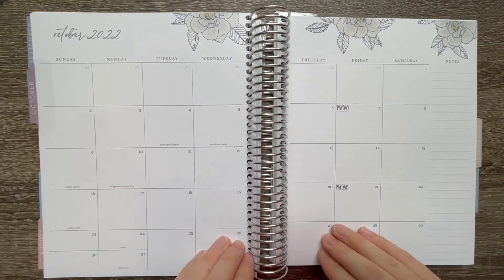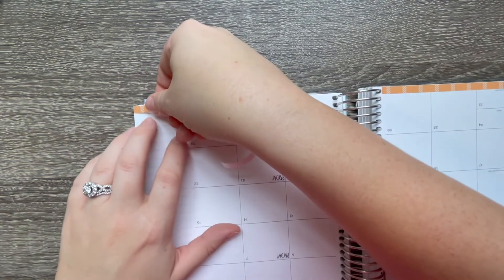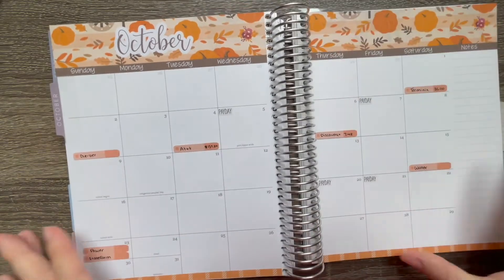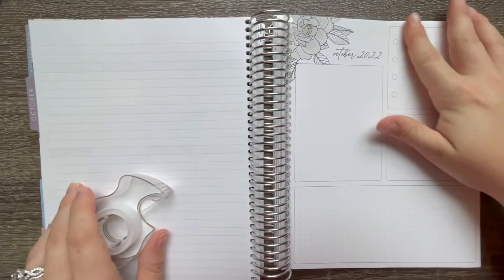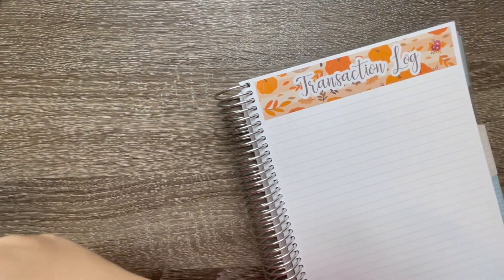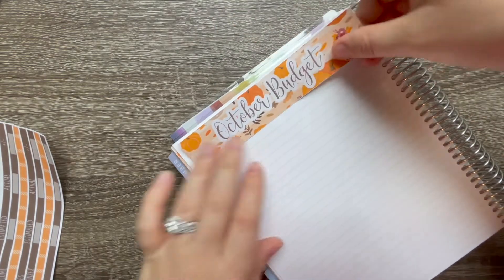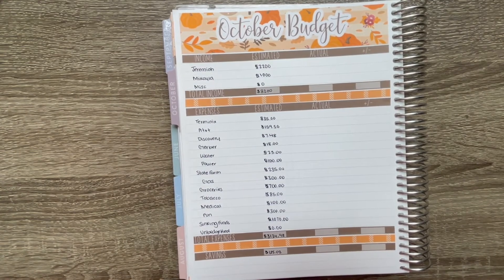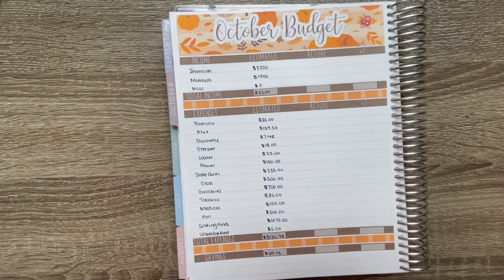October Budget Set Up